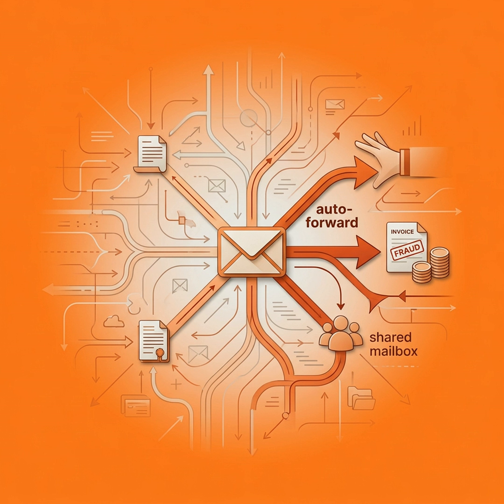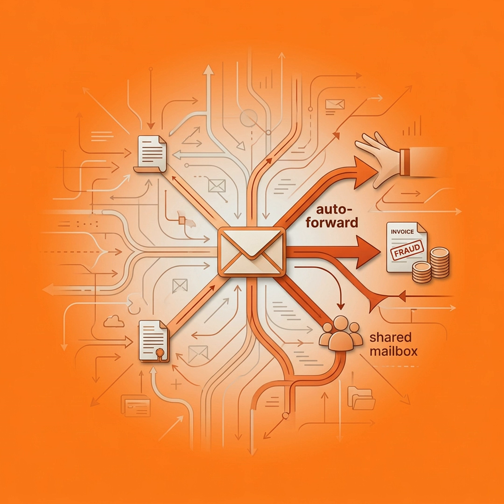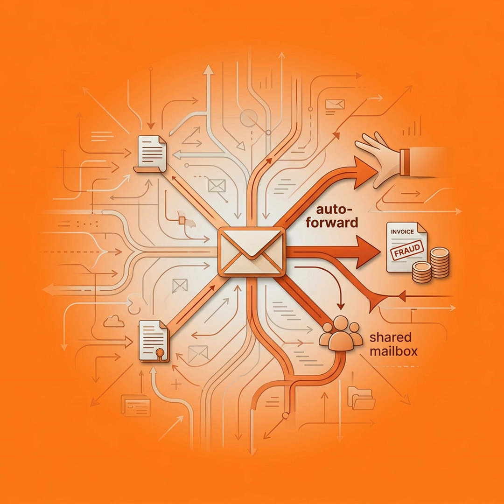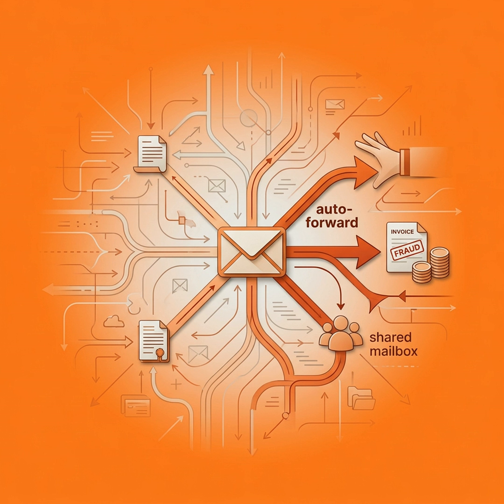Inbox Betrayal: How Shared Mailboxes, Auto‑Forwards, and Email Rules Enable Fraud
Shared mailboxes, auto‑forwards, calendar invites, and scripted inbox rules are convenience features that small teams rely on—but they also create predictable, quietly compounding attack paths and operational mistakes. In this 1200‑second panel Dan (revenue lens), Jessica (business attorney), and Eddie (IT/ops) open with a tight micro‑case: a vendor invoice rerouted by a forwarding rule that enabled a fake‑invoice payment and a multi‑week payroll diversion. The conversation translates those inbox choices into measurable business harm (misdirected payments, chargebacks, contractual repudiation, and bank‑recovery delays), surfaces plain‑English legal flags non‑lawyers can spot (authority delegation, repudiation risk, retention of authorizing records), and prescribes pragmatic, low‑tech controls: safe mailbox ownership, forwarding audits, authentication checks, templates for payment confirmation, and a kill‑switch playbook. Deliverables: a one‑page Inbox Safety Kit (discovery checklist, email governance snippets, payee‑confirmation script) and a 30‑day containment sprint available at hiddenbusinessrisk.com. Not legal advice—consult counsel for material fraud or contract exposure. Go to hiddenbusinessrisk.com to download the Kit and sprint.